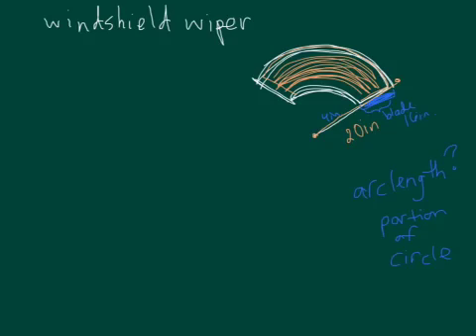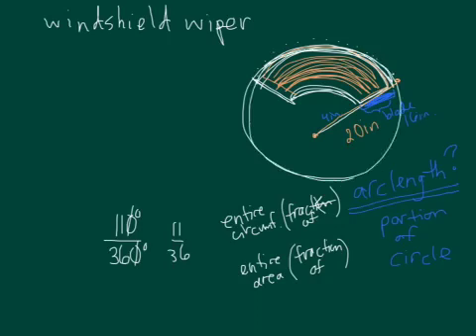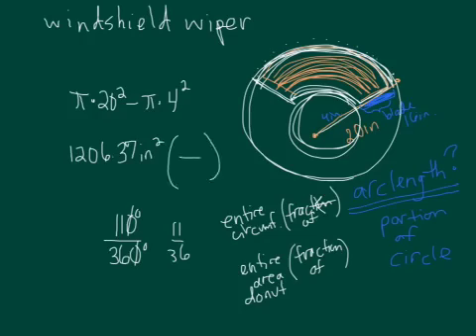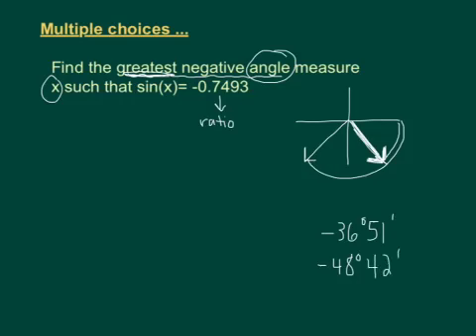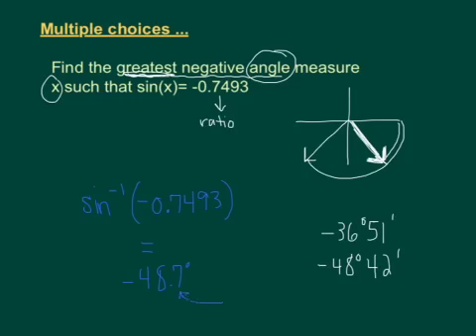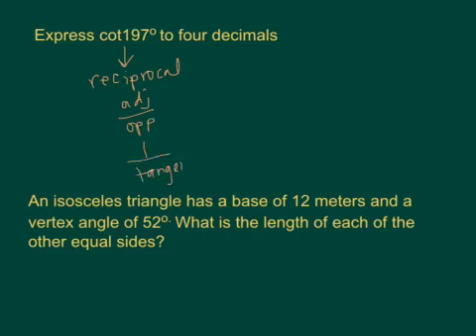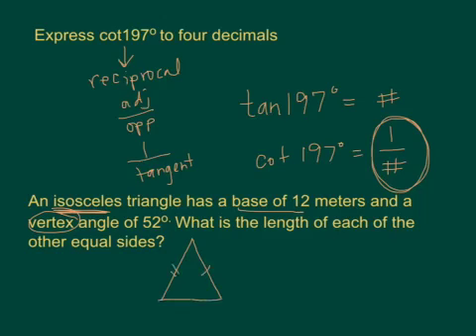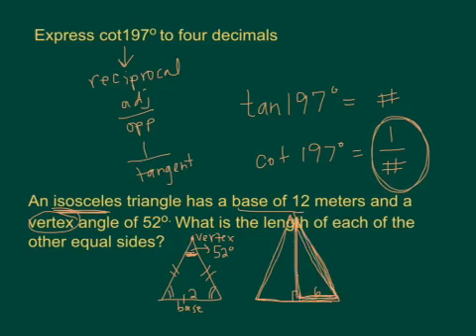Study trigonometry FAQ part 2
More apps and a few calculator questions